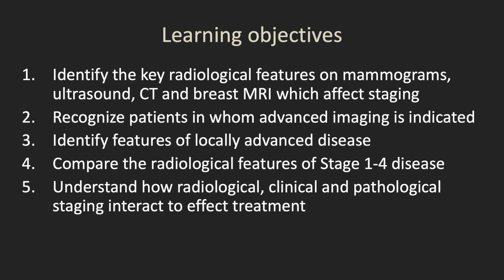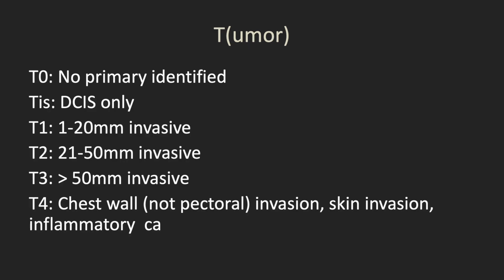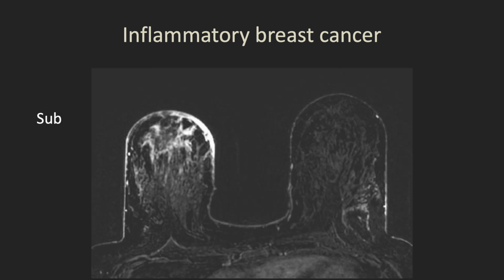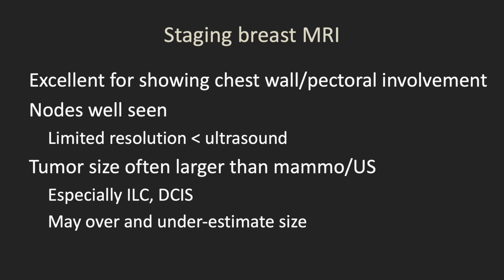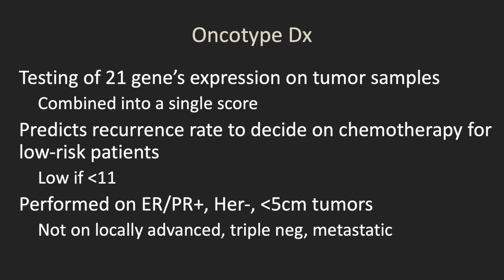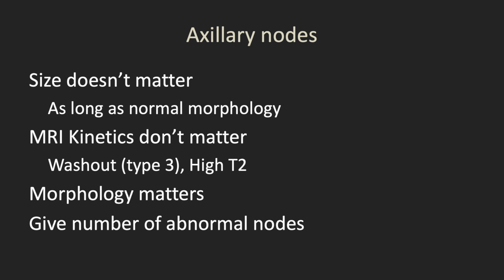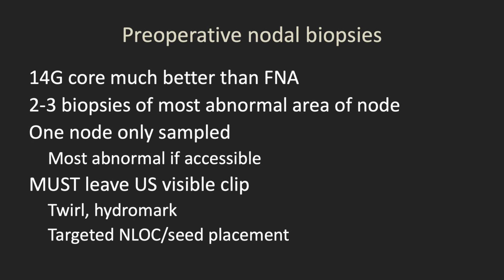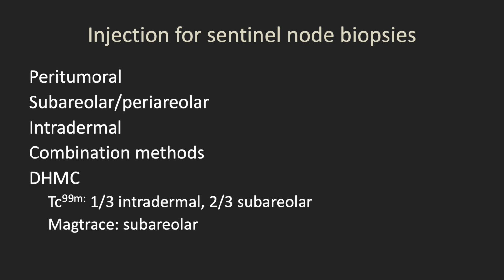Breast cancer staging for Radiologists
This video is designed for radiology residents, fellows and faculty and focuses on the key elements that a radiologist needs to know about breast cancer staging.